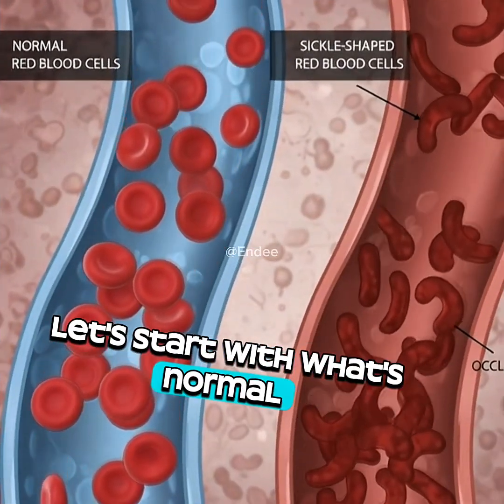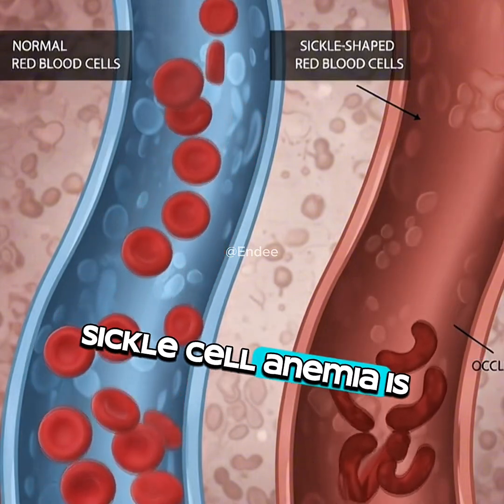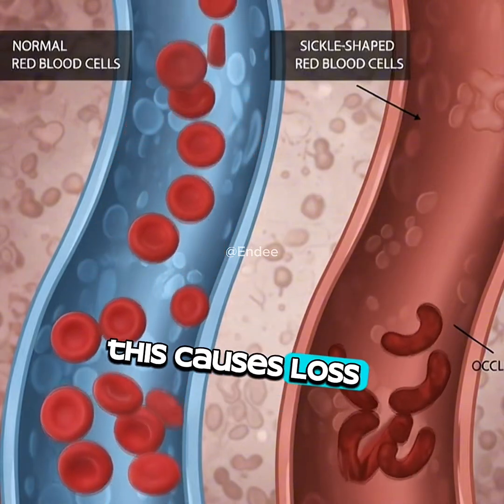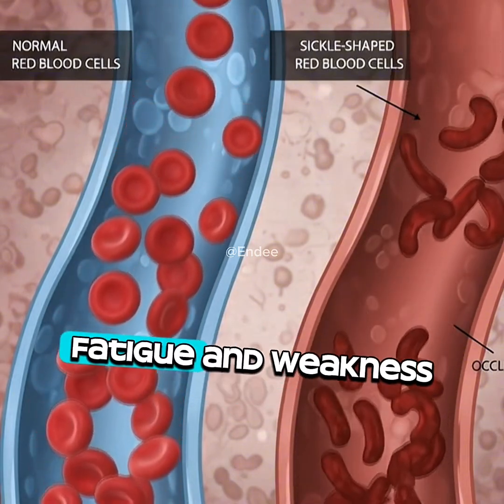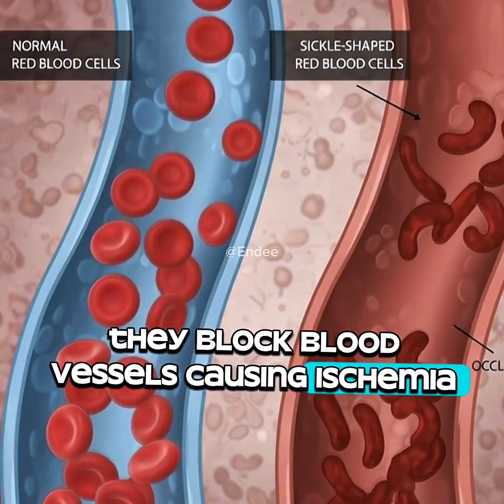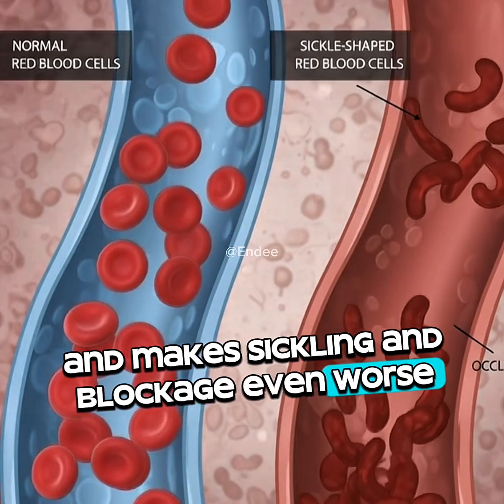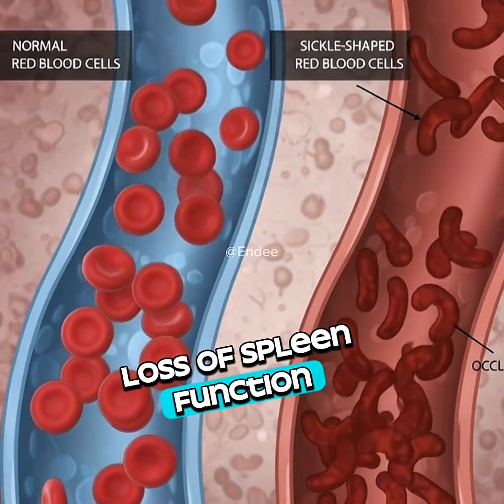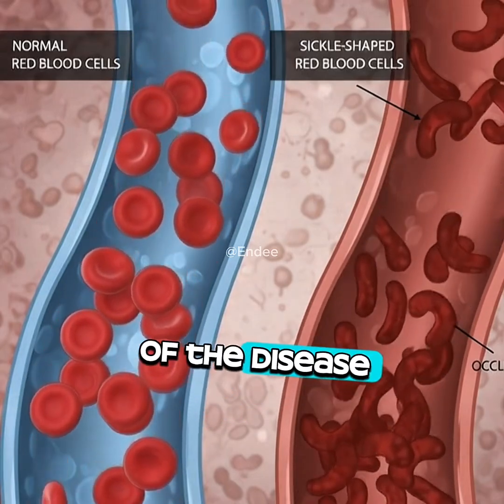SICKLE CELL ANEMIA | PATHOPHYSIOLOGY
Dive deep into the pathophysiology of Sickle Cell Anemia. In this video, we break down how a single genetic mutation leads to the characteristic "sickle" shape of red blood cells, causing vaso-occlusive crises, anemia, and organ damage. Perfect for students, healthcare professionals, or anyone looking to understand the science behind the crisis.

XhOKITTul0_VqrRJ

Happy watching!